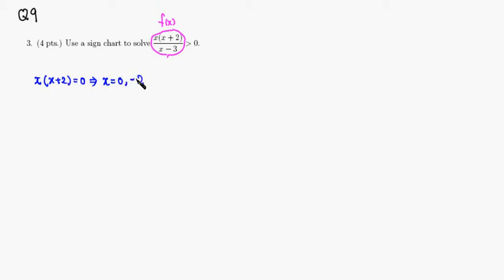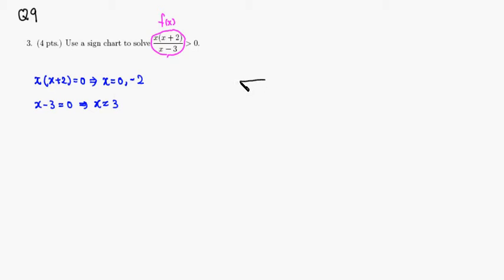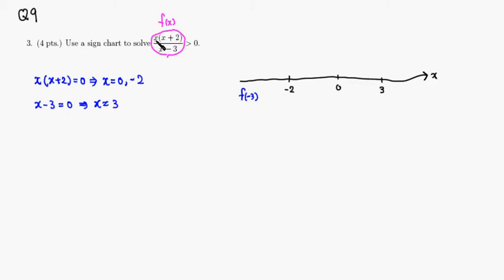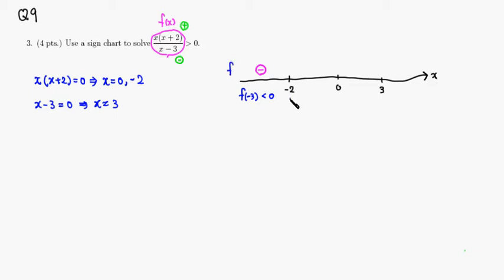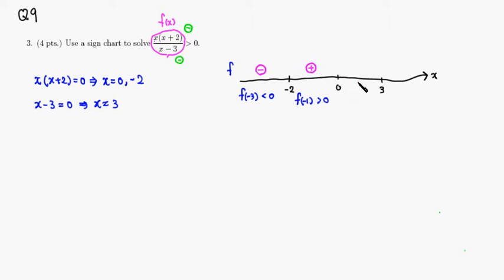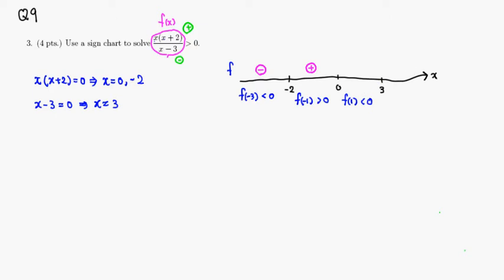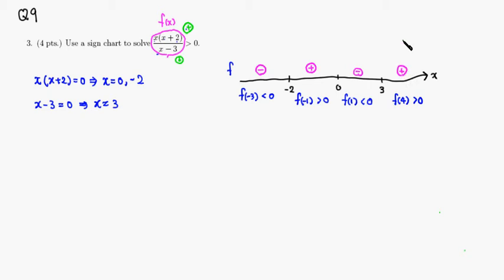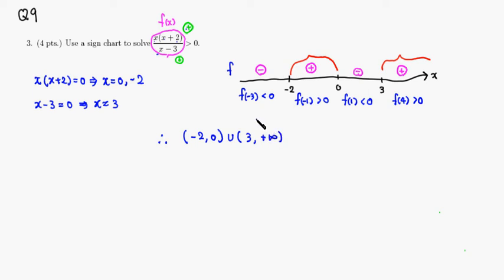MTH 108 Q9 #3 (Spring 2015)